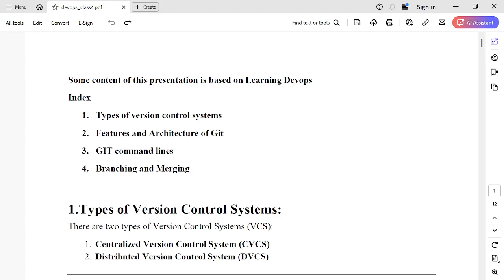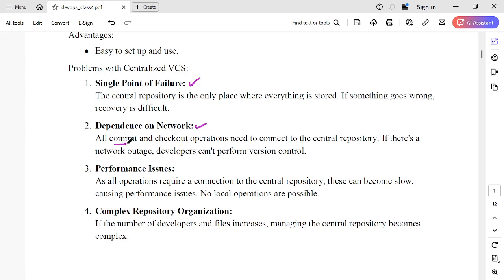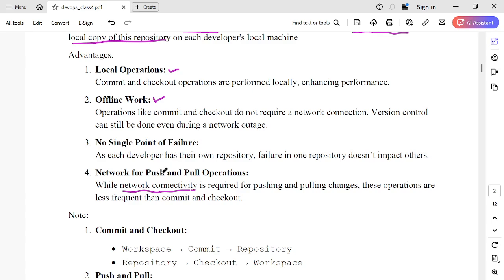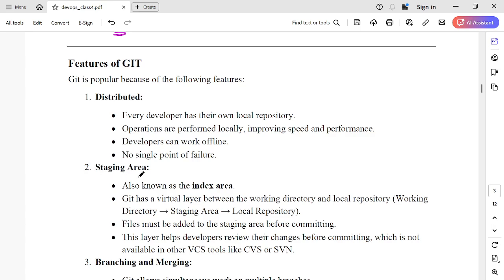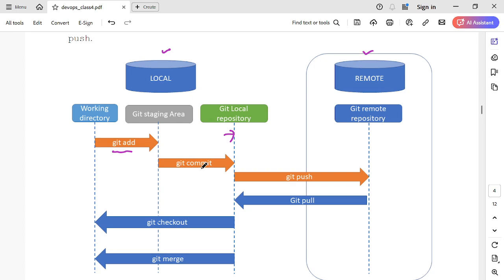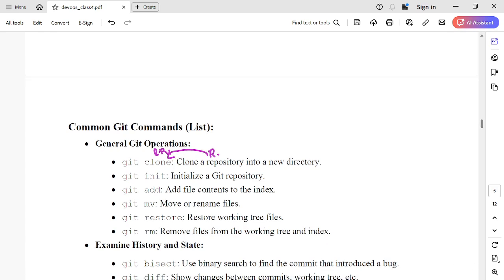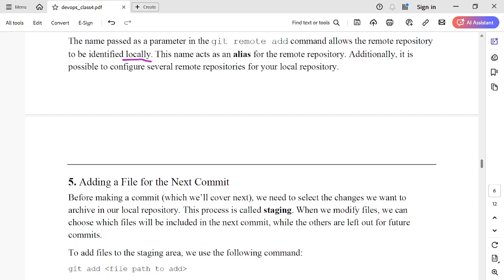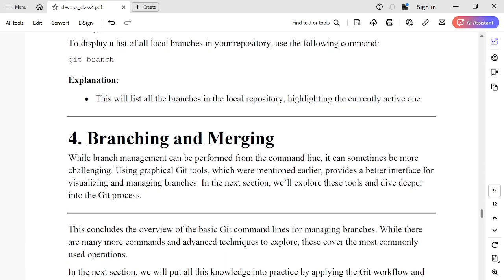Version Control System - GIT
VCS types, GIT architecture, GIT command lines, GIT branching and merging